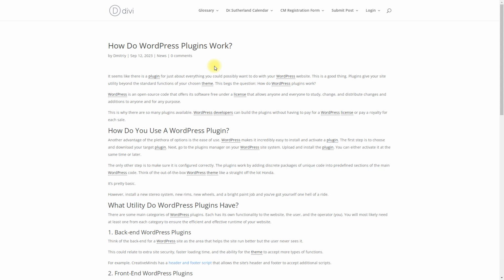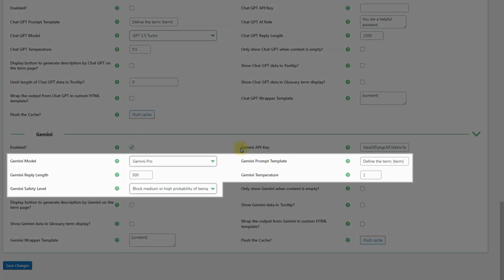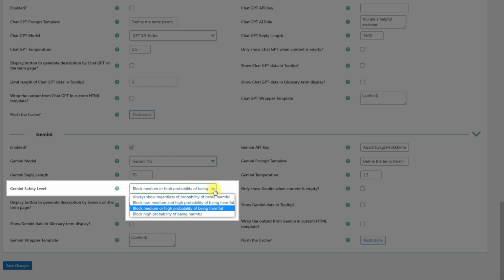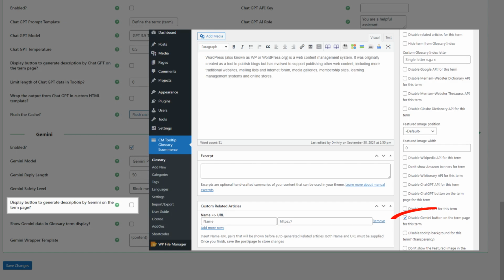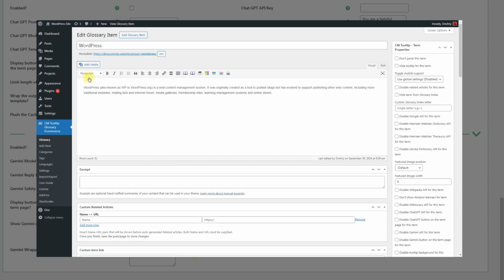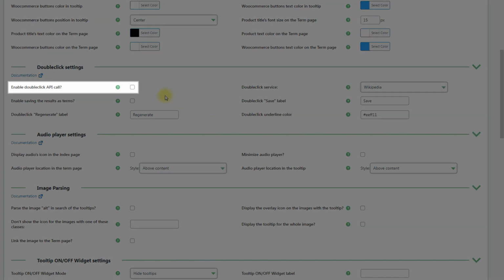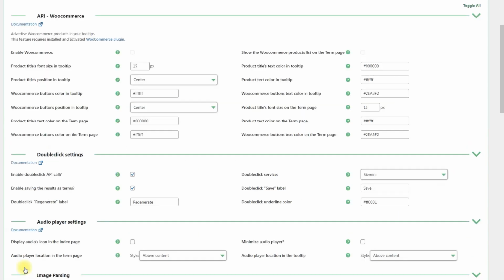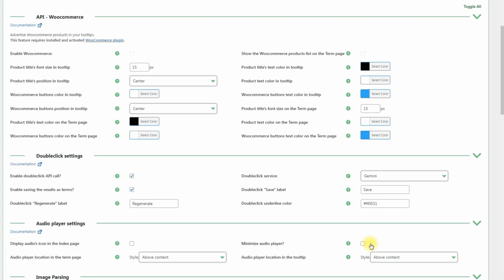How to Create a Website Glossary With Gemini | WordPress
CreativeMinds

This step-by-step video tutorial shows how to create a glossary on your WordPress website using Gemini.

The CreativeMinds responsive tooltip glossary plugin allows users to display defined terms, link to external sources like the Merriam-Webster Dictionary, and boost SEO with ease. With the Ecommerce version, you can integrate Gemini, an AI language model developed by Google DeepMind, to automatically generate glossary content based on your site's topics. Gemini helps enrich your website by providing accurate, AI-driven definitions and explanations.

In this guide, you'll learn how to configure the Gemini integration, optimize content generation, use the double-click feature, and more.

Timestamps:
0:00 Introduction
0:18 Gemini API Key
0:43 Configuring Gemini integration
4:33 Configuring Double-click support
6:03 Regeneration of definitions